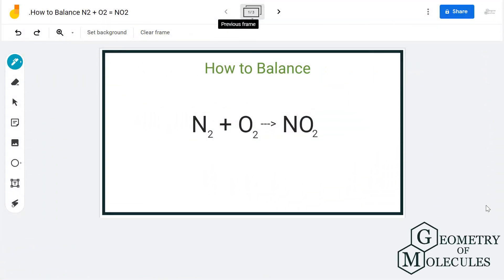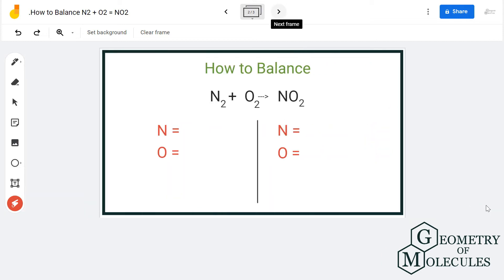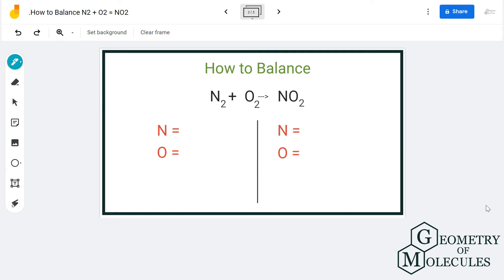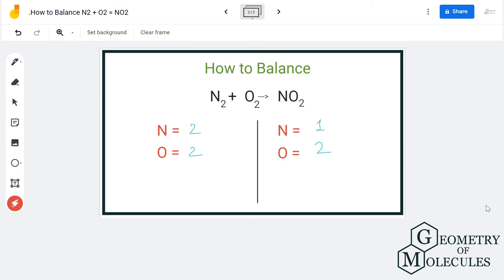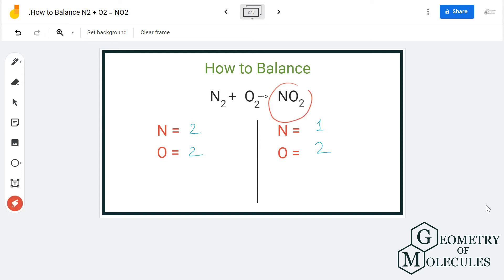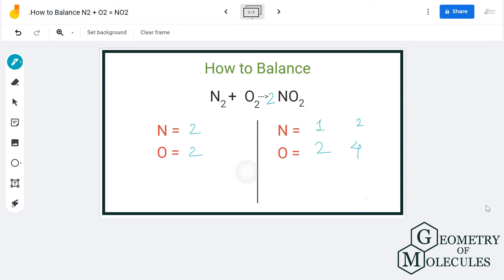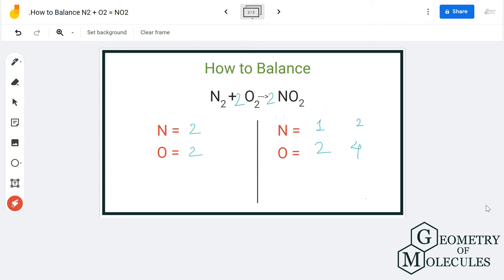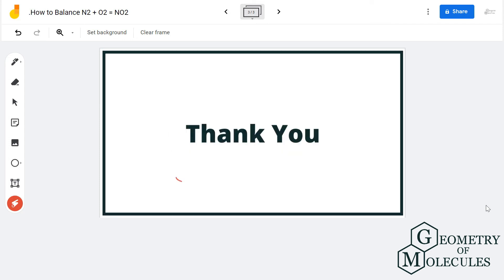How to Balance N2 + O2 = NO2 (Nitrogen Monoxide Balanced Equation)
In this video we will balance the equation N2 + O2 = NO2 and provide the correct coefficients for each compound.

To balance N2 + O2 = NO2 you will need to be sure to count all of atoms on each side of the chemical equation.

Once you know how many of each type of atom you can only change the coefficients (the numbers in front of atoms or compounds) to balance the equation for Nitrogen gas + Oxygen gas.